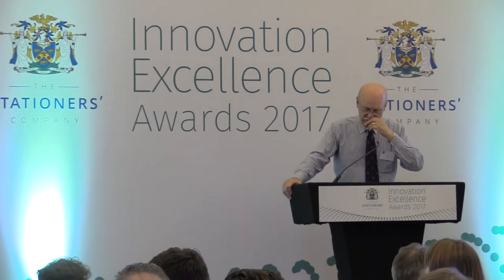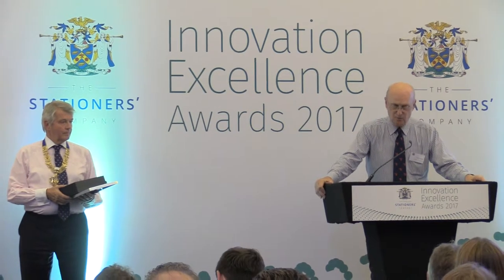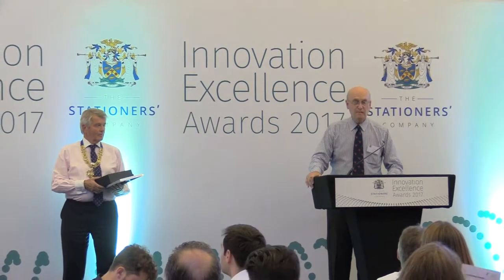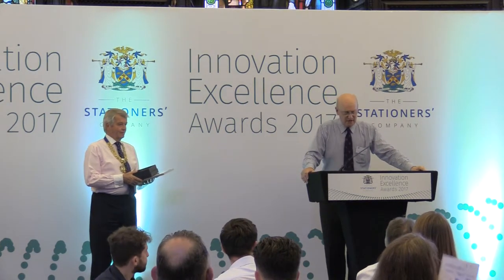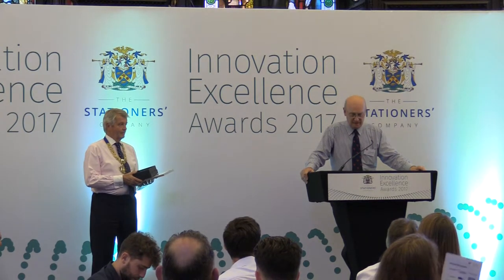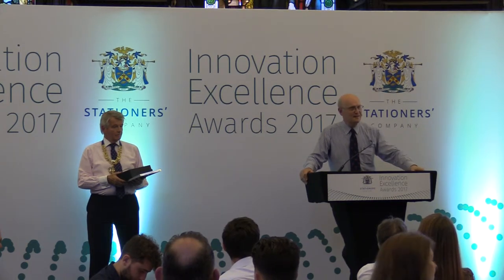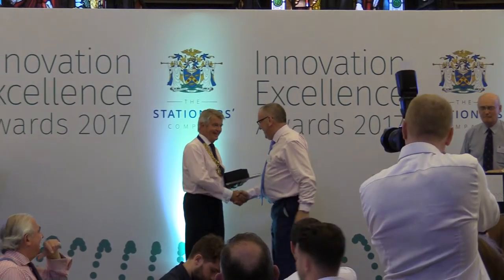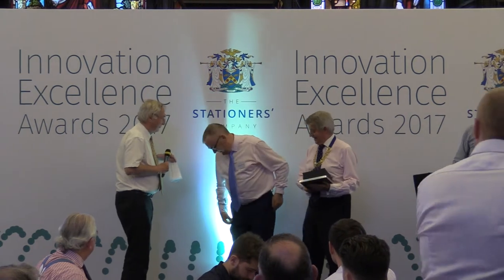Innovation Excellence Awards 2017: Müller Martini wins Novel Manufacturing Award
Müller Martini wins the Novel Manufacturing award for InfiniTrim, an innovative three-knife trimmer able to handle up to 2,000 books/h in print run or single-book mode with zero setup time.